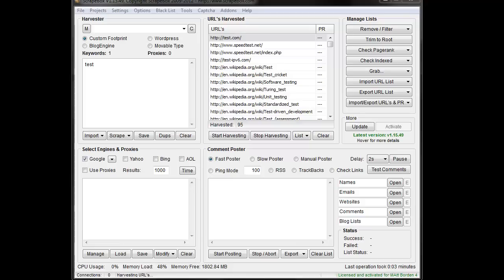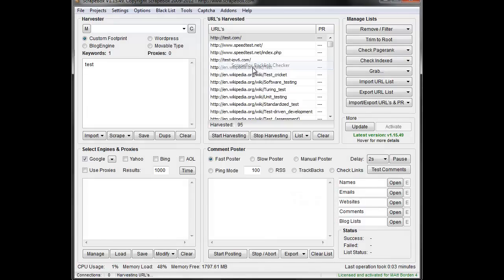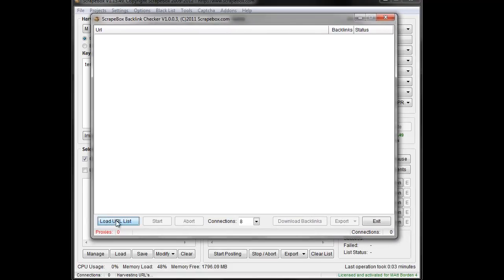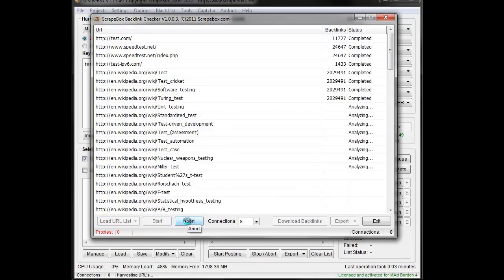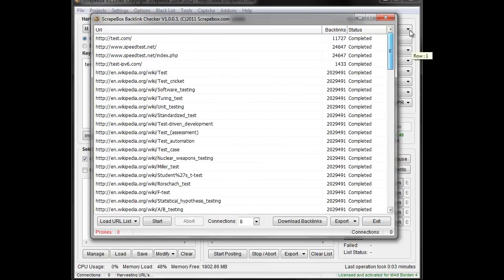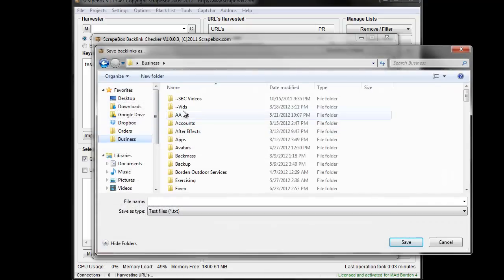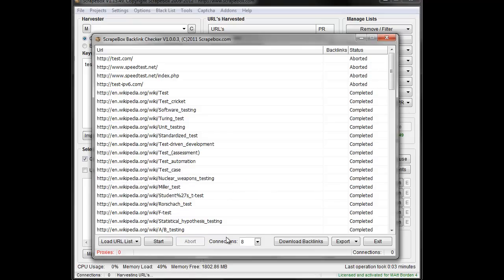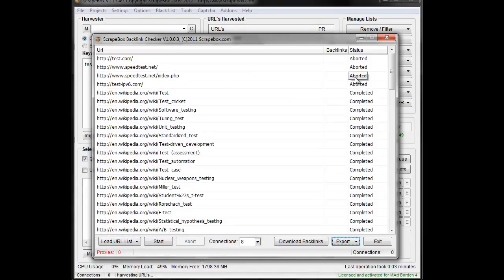Backlink Checker Addon for Scrapebox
Scrapebox Backlink Checker Addon